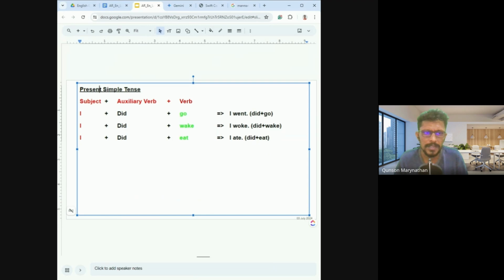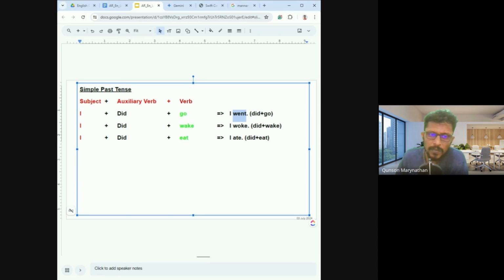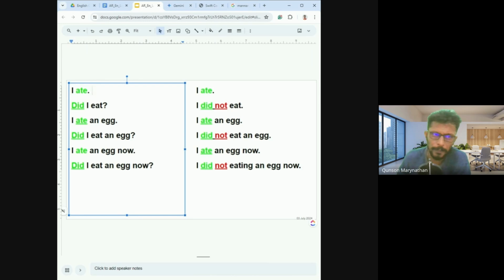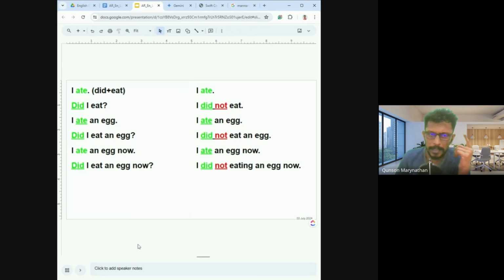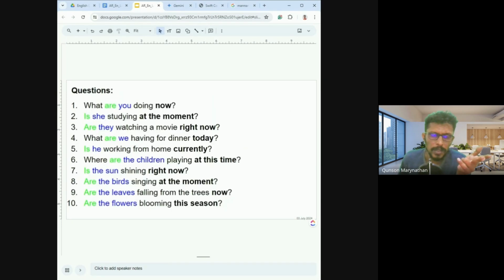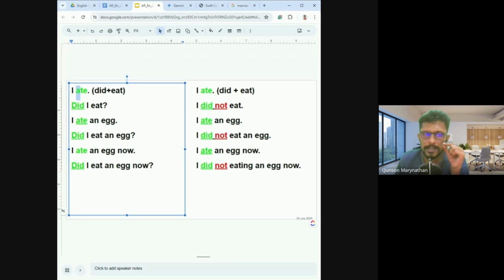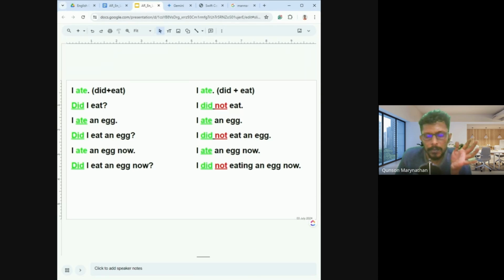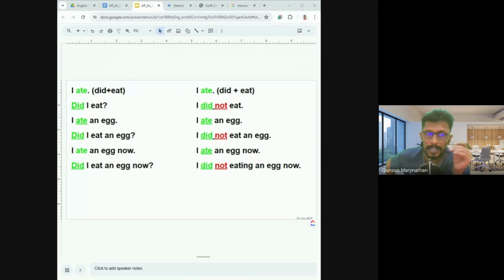Spoken English in Thamizl Level 0 Session 13 15 July 2024 Part 3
Welcome to learn English the easy way, you can learn to speak English with this course. It contains a series of videos in this playlist. This is the introduction video of how the classes will take place. These are actually videos of online class recordings.

Whether you're a beginner taking your first steps in English or an advanced learner looking to refine your skills, we're here to guide you every step of the way.

The use of present continuous tense, how to use the correct auxiliary verb?

Welcome back to Learn English Easy! In this lesson, we're going to dive into the delicious world of restaurant English. 🍴 🍕 🍔

We'll start by revisiting some key food and drink vocabulary and practice using "would like" to make polite requests. Get ready to share your favorite dishes and restaurants – I'm hungry already! 😋

Next, we'll tackle countable and uncountable nouns, those tricky little words that can make ordering a bit confusing. But don't worry, we'll break it down with clear explanations and examples, so you'll know exactly how much "rice" or how many "tacos" to order. 😉

Then, we'll learn essential phrases for navigating a restaurant like a pro, from asking for the menu to paying the bill. You'll be confident enough to dine out anywhere in the world! 🌍

To put your new skills to the test, we'll have a fun role-play activity where you'll get to practice ordering your dream meal in a restaurant setting. Get ready for some delicious fun! 🤩

Finally, we'll start our exploration of the simple past tense, the key to talking about all your amazing food adventures.

So, grab a snack and get ready to level up your English skills! 👋